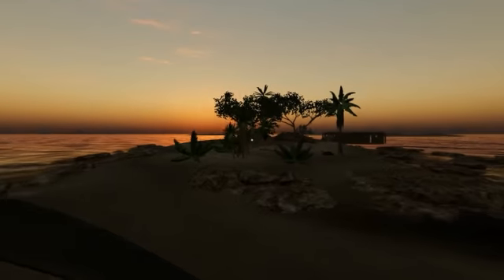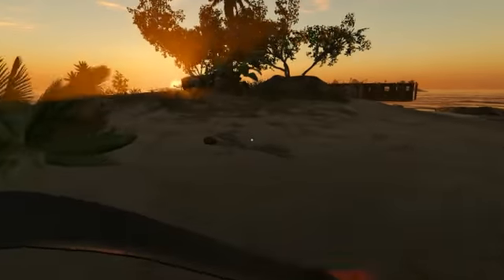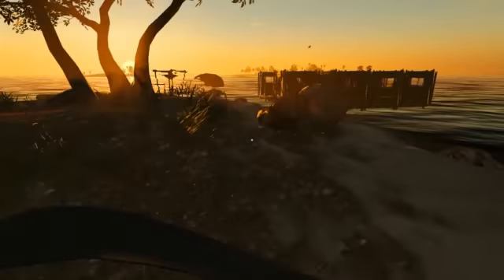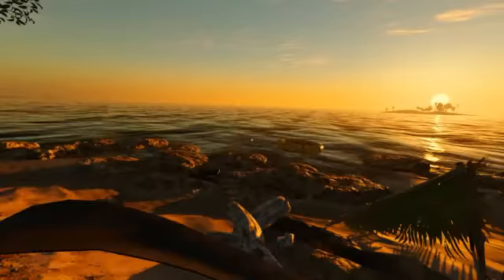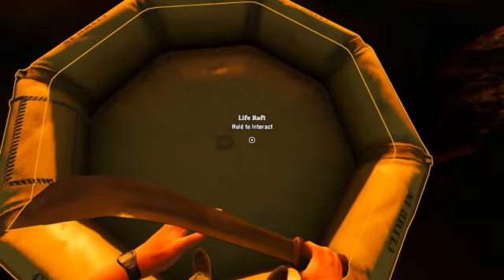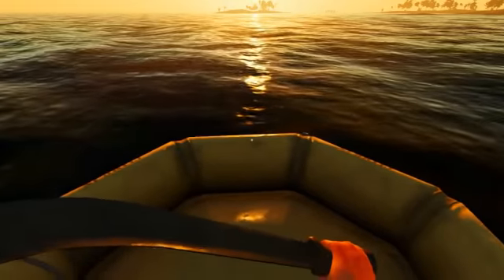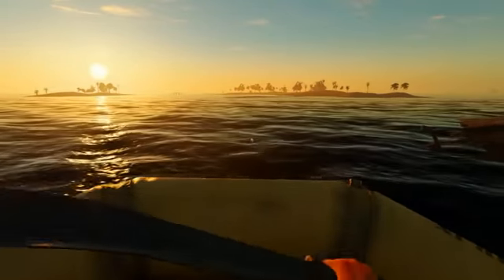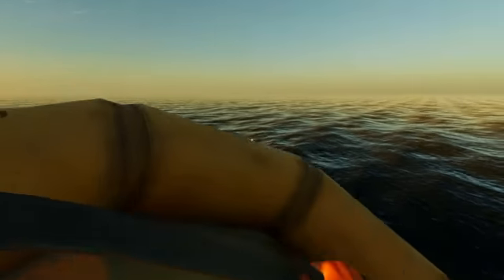How to fly on Stranded deep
Published 3-22-16